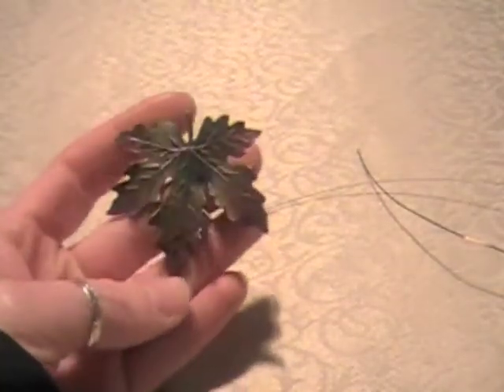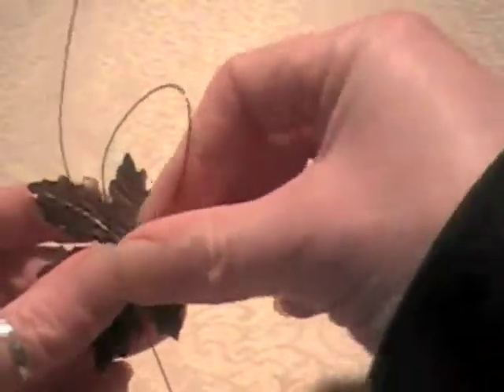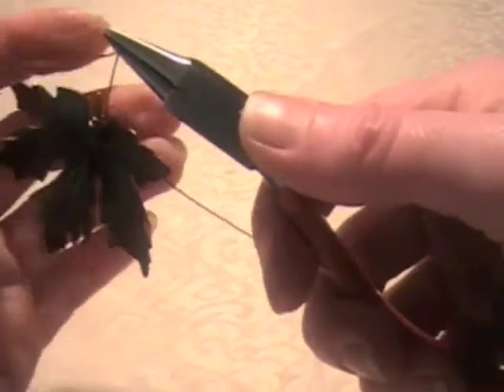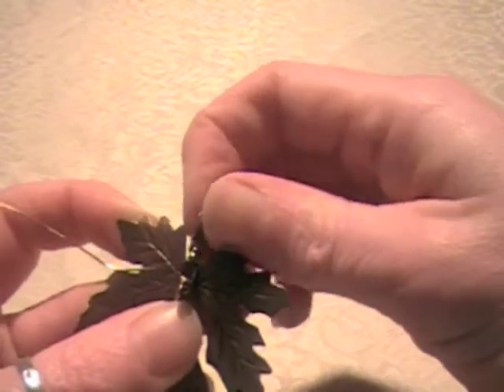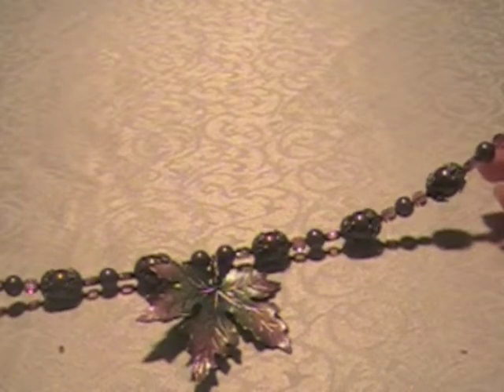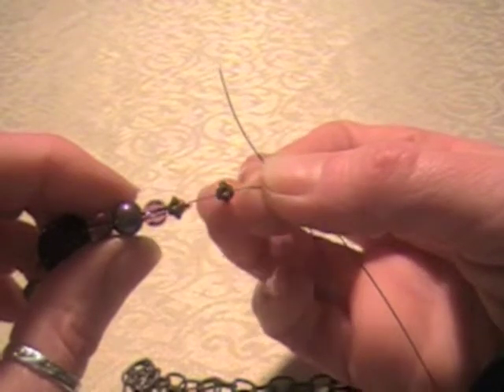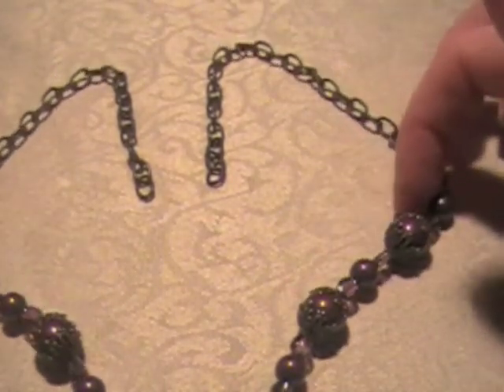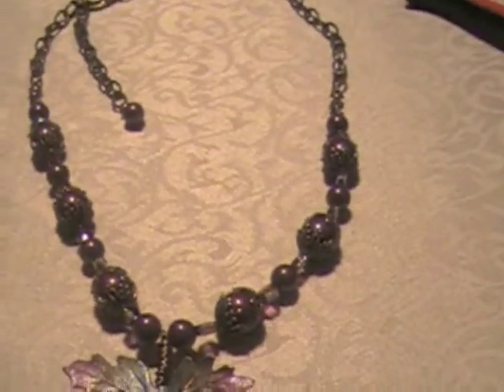Pantone Color Leaf Button Necklace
Learn how to make a gorgeous, "radiant orchid" inspired leaf button necklace.